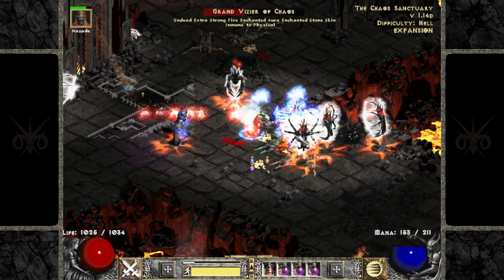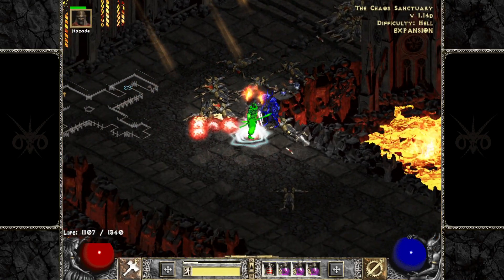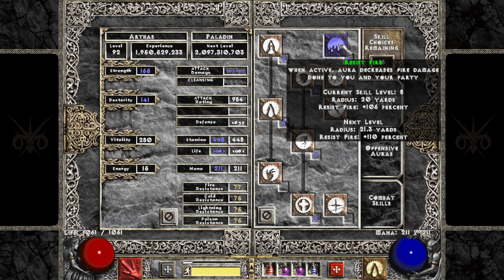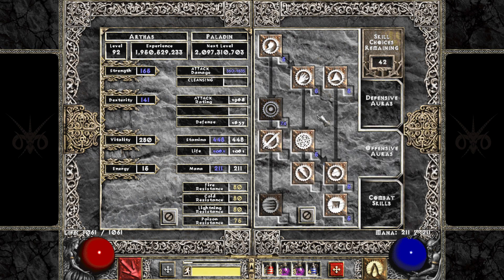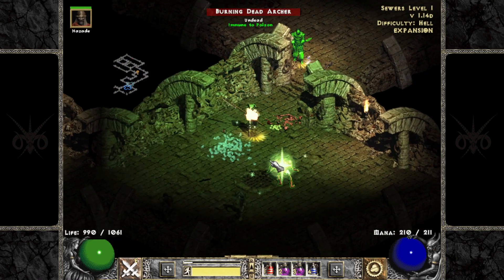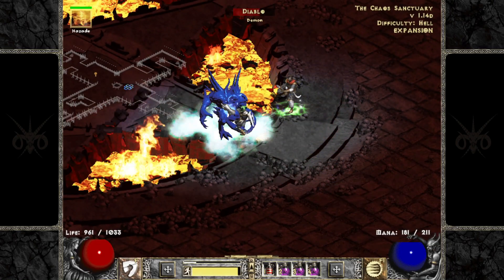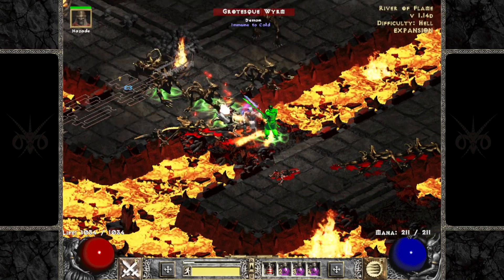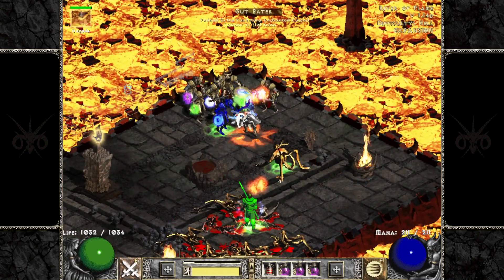Do You Know These Paladin Secrets? - Diablo 2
Diablo 2 doesn't tell us everything, in fact it often tells us incorrect information through the Lying Character Screen. So today we're going to look at 8 hidden features of the Paladin Skill Tree in Diablo 2